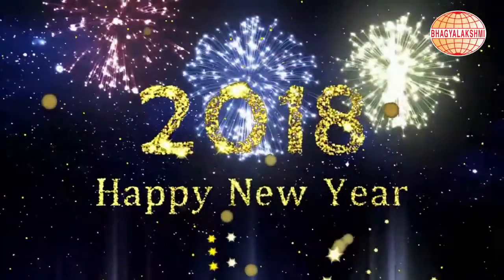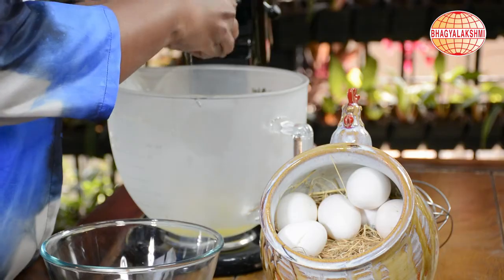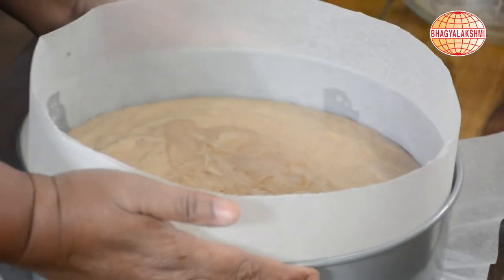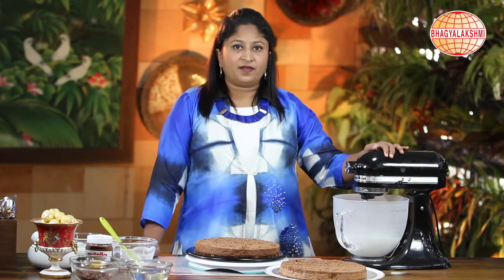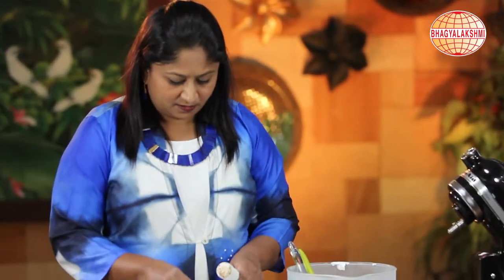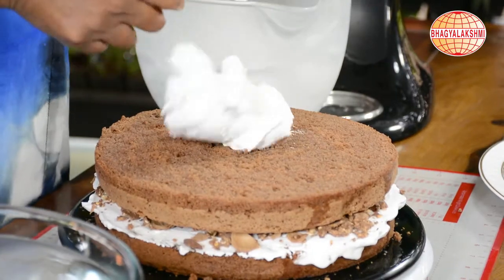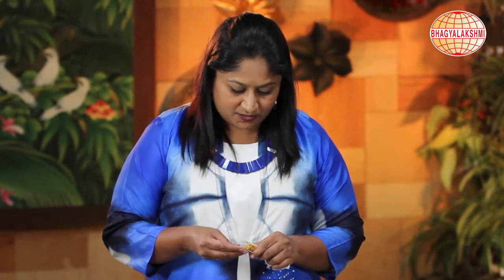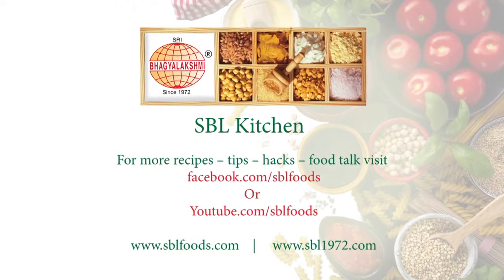* FERRERO ROCHER CAKE* Source - SBL Kitchen by Mukta Nagaraj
" LET 2018 BE MORE DELICIOUS "

Ferrero Rocher Cake :

Ferrero Rocher Cake treats you to a trip of chocolate fantasy. It is a fusion of chocolate, cocoa, dark chocolate and Ferrero Rochers.

Ingredients:

For Basic Chocolate Cake:

Chocolate Powder - 40gms
Cocoa Powder - 40gms
Powdered Sugar (Sri Bhagyalaksmi Sugar) - 240gms
All-purpose flour (Sri Bhagyalakshmi Maida)- 160gms

For Dressing

Whipped Cream - 300ml
Ferrero Rocher - 12-18 nos
Sweetened Hazelnut Cocoa Spread - 140gms
Sugar Solution - 1 bowl

For Ganache:

Cooking Chocolate - 125gms
Fresh Cream - 100gms
Method

Preparing the basic cake:

Preheat oven to 180 degrees centigrade

Into a large mixing bowl sieve all-purpose-flour, cocoa powder, chocolate powder and pinch of salt. After sieving, stir well the ingredients. The dry ingredients are now ready.

Now break the eggs into a blender bowl. Add powdered sugar and vanilla extract to the eggs. Beat the mix until soft peaks are formed.

Slowly incorporate flour mixture into the egg batter stirring mildly in one direction.

Take a baking pan which is thoroughly lined with parchment paper and pour the entire dough. Gently tap the pan so that the dough sets in and spreads evenly. Tapping also aids the release of the air bubbles that may be trapped inside.

Place it in a 180 degrees centigrade preheated oven for 30 minutes. After baking, keep it on a wire rack and let it cool for about 4-5 hours. The basic cake is now ready to be dressed.

Dressing the cake:

Whip the whipping cream using a hand whisk or in a stand-alone blender.

Crush the rochers into quarters.

In the meantime, split the cake into two layers horizontally. To achieve near perfect equal halves, first, score the entire outside edge of the cake halfway up the side preferably using a serrated knife. Now cut through the cake along the marking using the same knife. Be gentle when marking and cutting through.

Keep the top layer aside. Moisten the top surface of the bottom layer with sugar solution, followed by a uniform application of sweetened hazelnut cocoa spread.

After the cream has been whipped, take some portion of it and apply it on the top of the hazelnut spread. Ensure that the cream is applied evenly and the surface is thoroughly covered. Generously layer the crushed rochers on top of the cream.

Now take the other half of the cake and place it on top of the rochers. Moisten the top surface with sugar solution. Apply the whipped cream on all sides of the layered cake. Make sure that the application is uniform on all the sides and also has attained even texture throughout.

Decorate the edges of the cake by taking the whipped cream in a wet piping bag.

Chocolate Ganache:

Take cooking chocolate, fresh cream and butter in bowl and microwave it for a minute. Take the mix out, stir it and microwave it again for a minute. Stir in honey to the ganache to add a glaze. Let it cool down to room temperature. Pour the ganache gently on the top of the cake and spread it neatly and evenly.

Write your wishes and decorate the cake as per your imagination.

Refrigerate the cake at least for 3 hours for it to set.

The delectable Ferrero Rocher Cake is ready to pamper you on the New Year’s Eve.